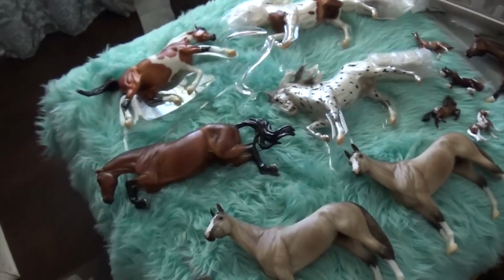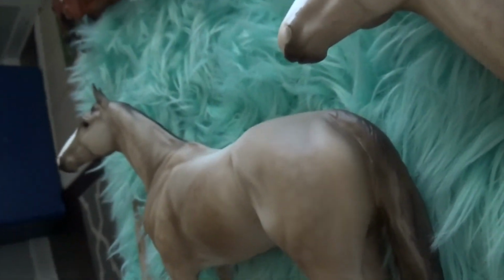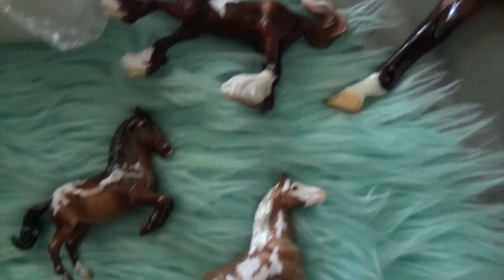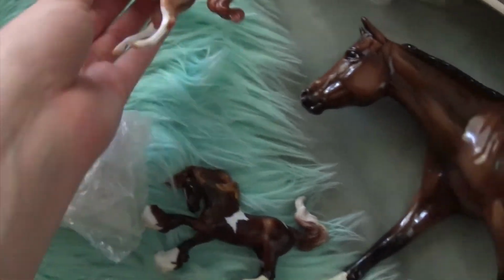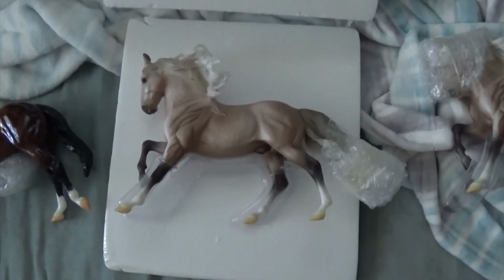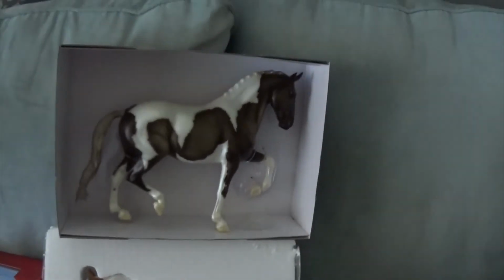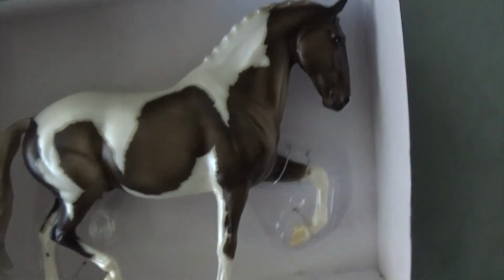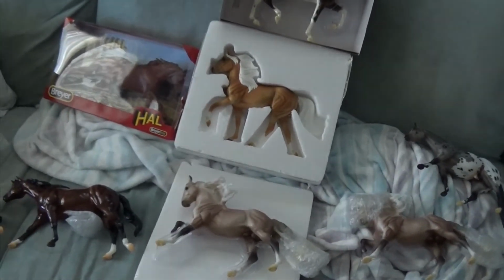Breyerfest 2019 Day 3 Vlog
So this video has a bit of Friday nights costume contest, and swap meet and then all of Saturday including my special run haul from the park and my first time at Equilocity! It was all a blast and I can't wait for Breyerfest 2022 when we will all be able to be back in person! look out for my 2021/2020 haul coming soon!